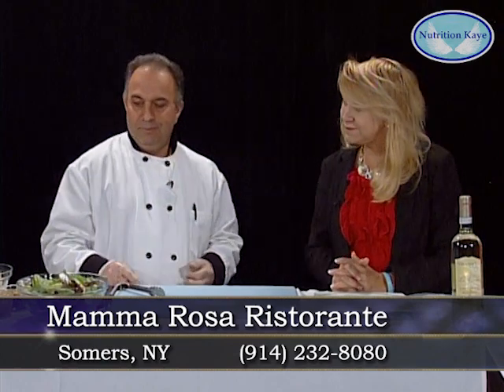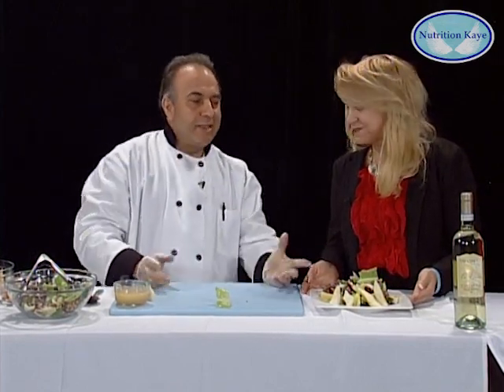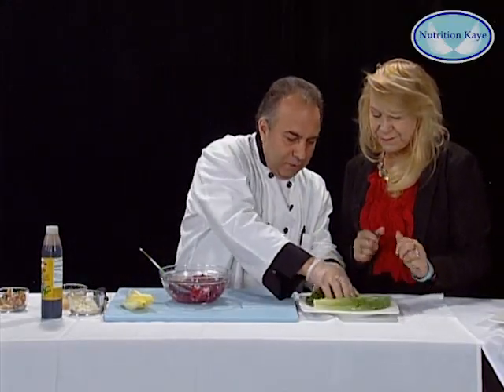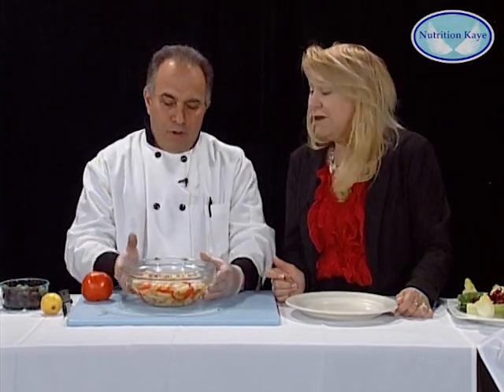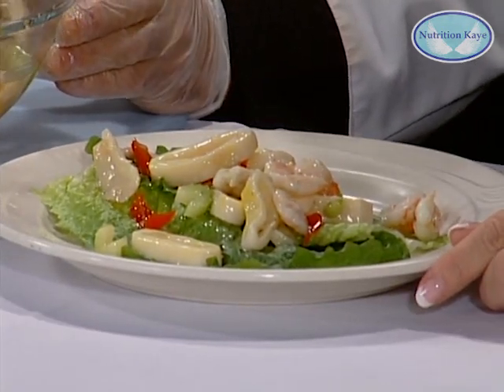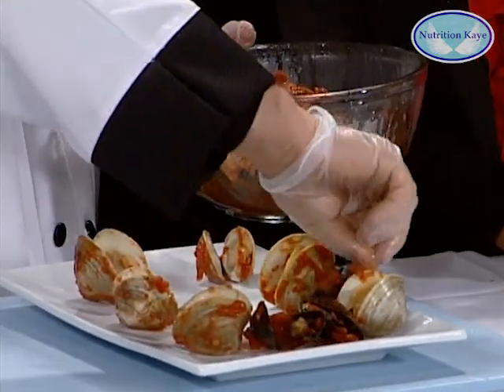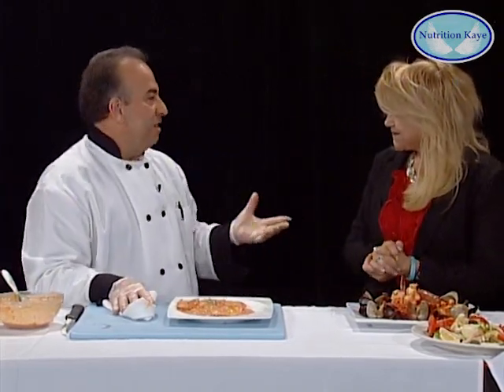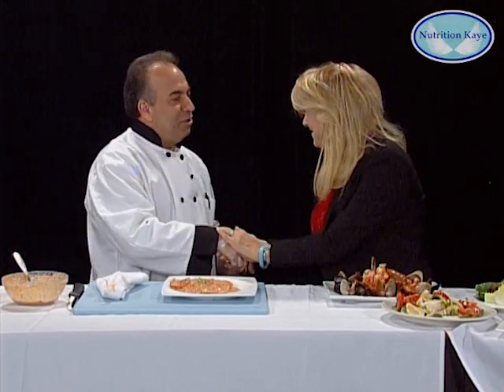Mamma Rosa Ristorante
Welcome to Wellness
With guest Fortunato Multari
Owner and Executive Chef

Host Linda Lonergan
Senior Clinical Nutritionist, MS RDN
Nutrition Kaye
Personalized Health Solutions

Music
The Four Seasons (Vivaldi)
by John Harrison with the Wichita State University Chamber Players